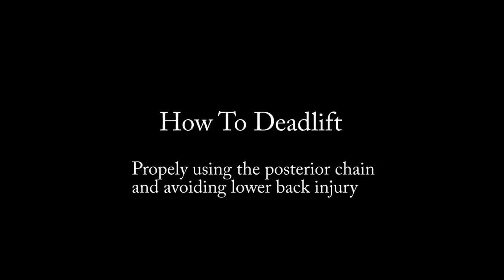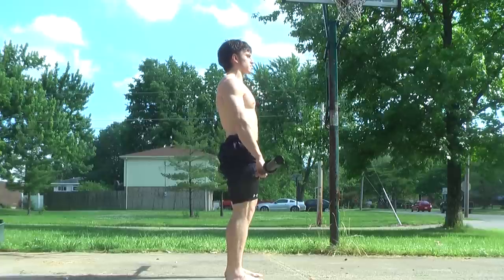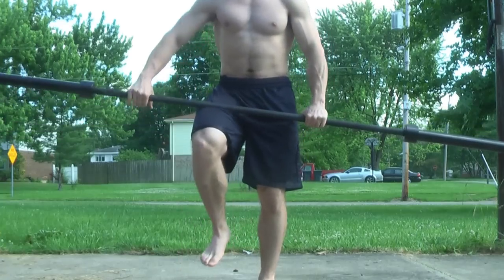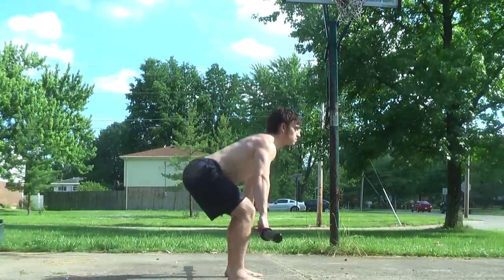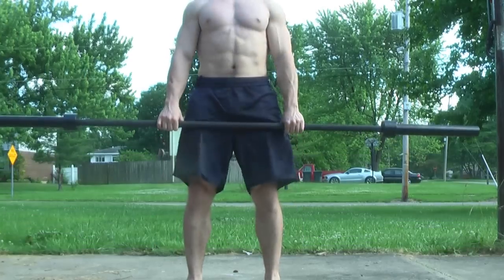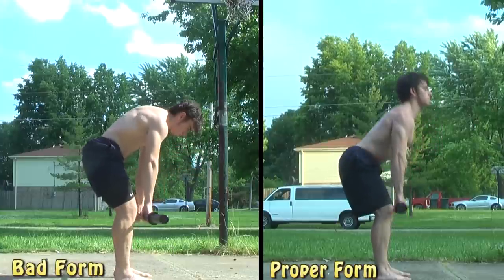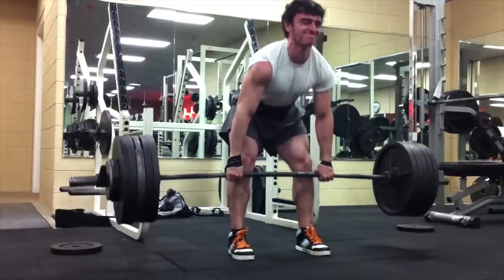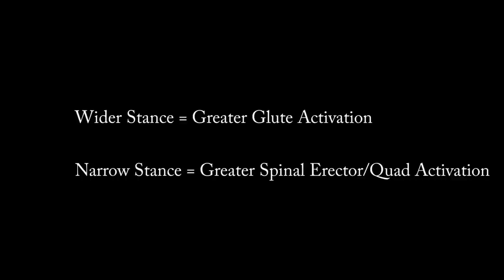How To Deadlift With Proper Form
This video is made to clearly explain the steps needed for a proper deadlift.  This is the conventional deadlift.  Proper form is absolutely necessary to ensure lower back safety while maximizing efficiency.  A more efficient lift means more weight can be used while targeting the posterior chain.